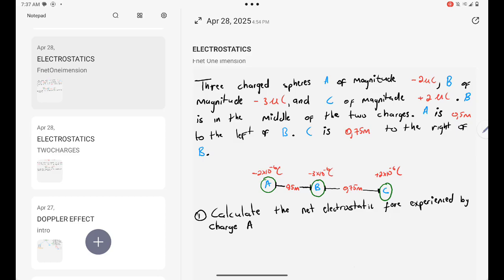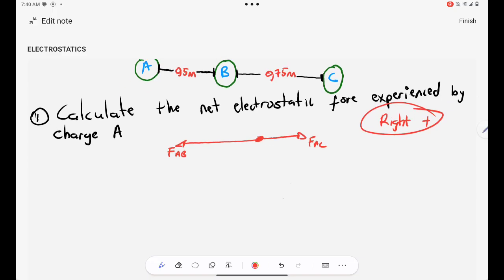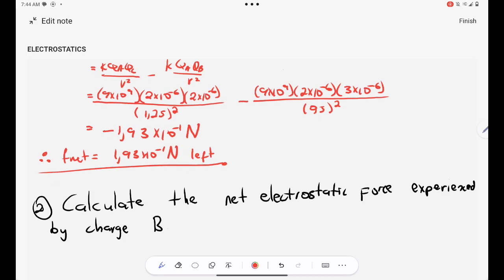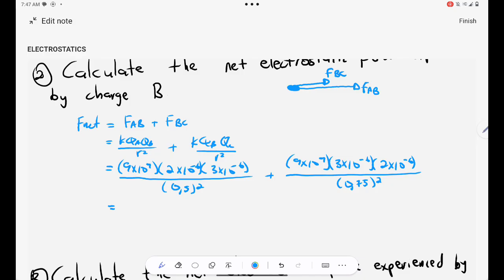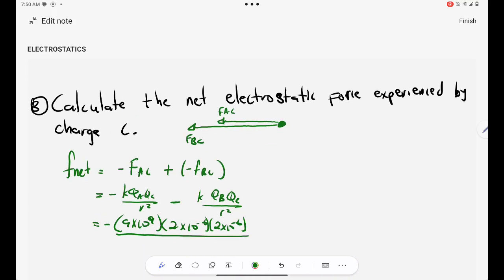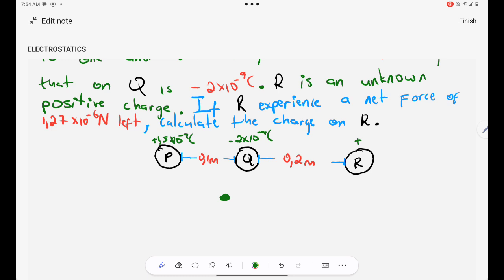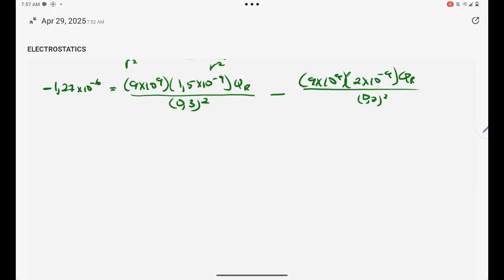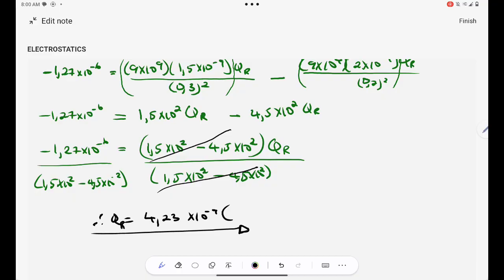GRADE 11 | GRADE 12 | PHYSICS | ELECTROSTATICS | CALCULATING fNet | ONE DIMENSION.